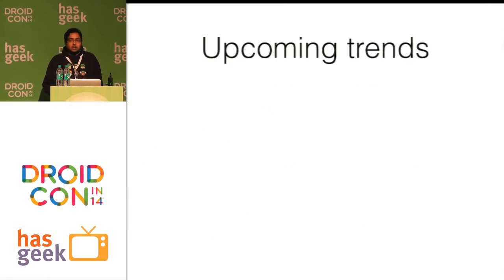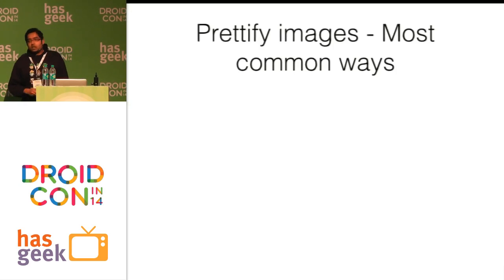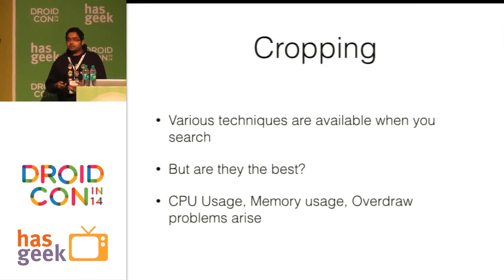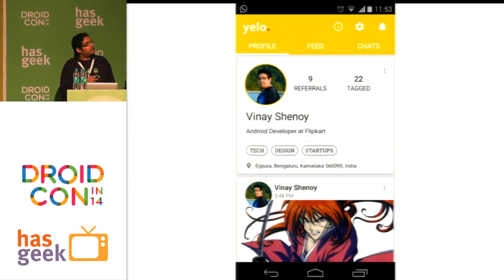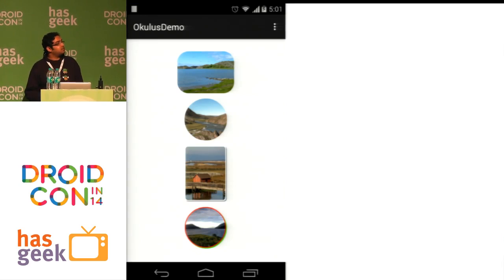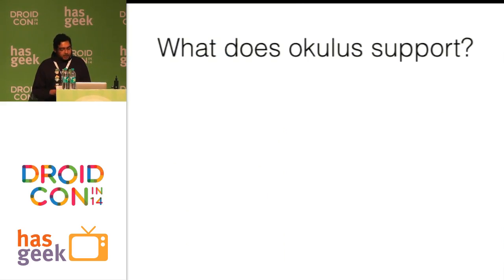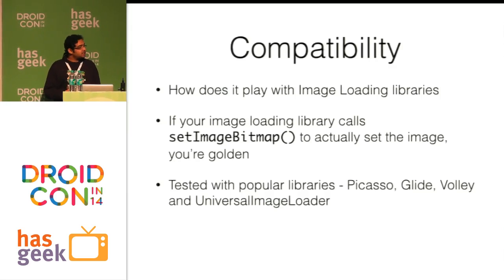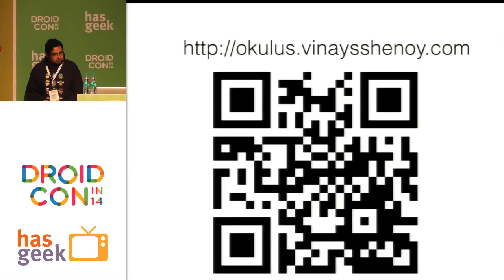Vinay S Shenoy- okulus: Image effects to make your apps stand out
The goal of Okulus is to provide Android developers with a drop-in, easy to use method of applying these effects without worrying about performance and memory usage. Vinay S Shenoy speaks at Droidcon India 2014 held at MLR Convention centre, JP Nagar, Bangalore on 5th and 6th December 2014.